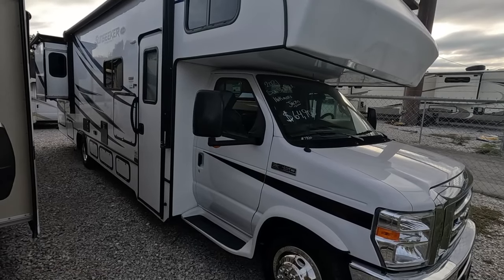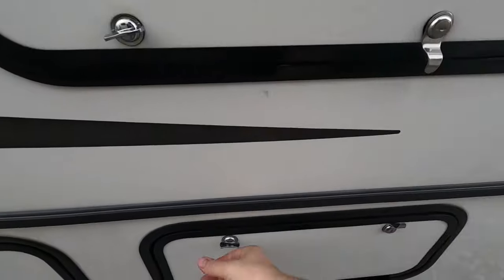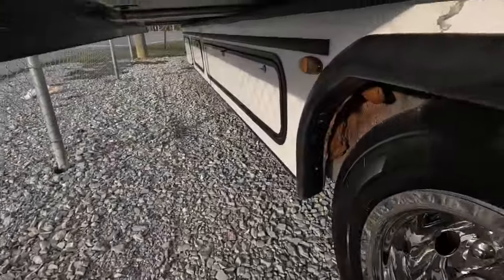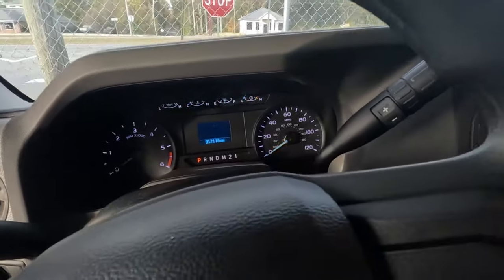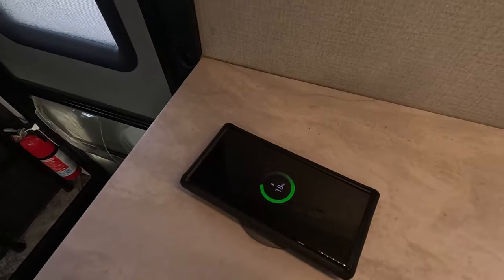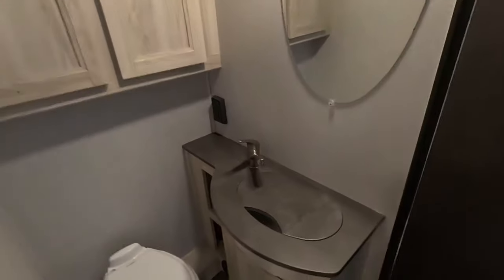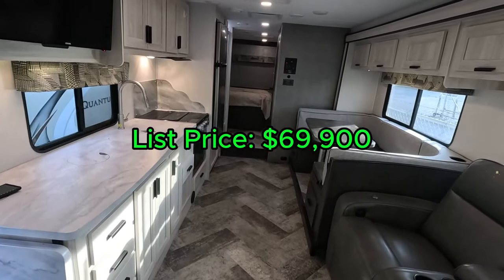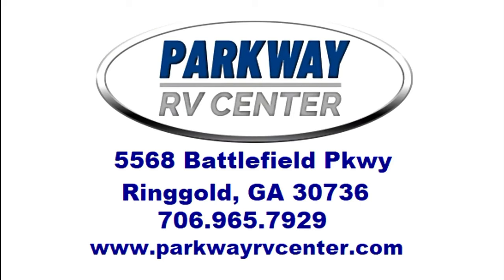!!!!Check out this 2021 Sunseeker!!!! $64,900